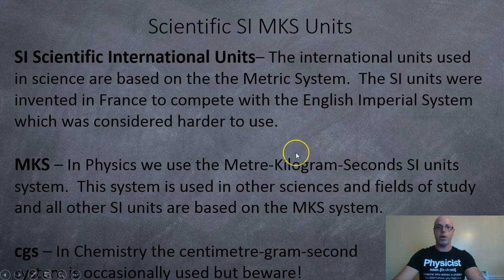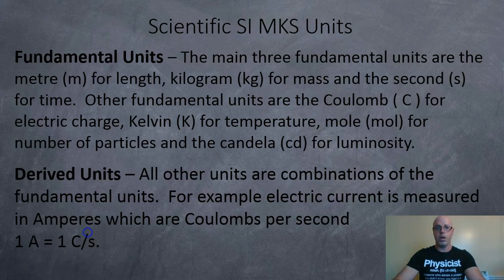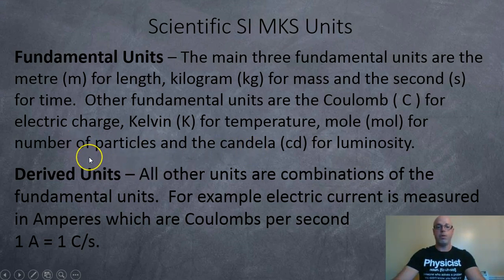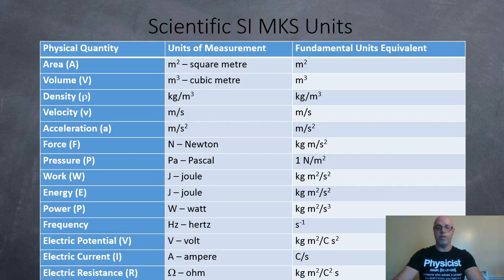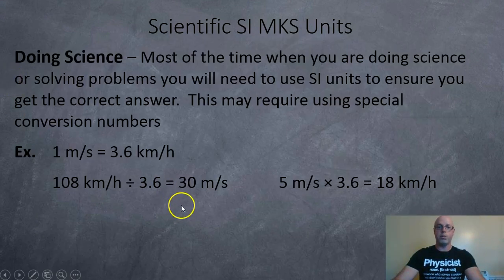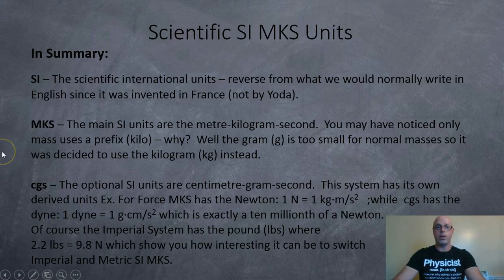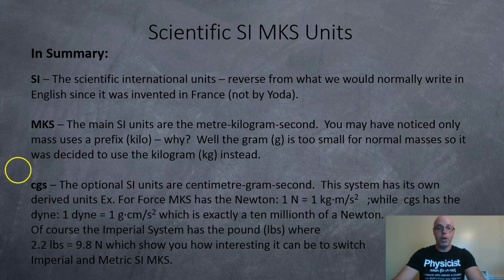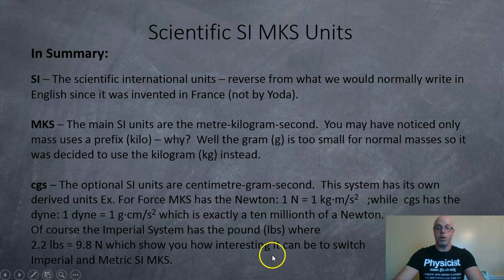SI MKS Units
A short video on SI Scientific International units of measurement.  In particular a focus on the MKS units Metre-Kilogram-Second.

Here is a link to the PowerPoint note used to make this video